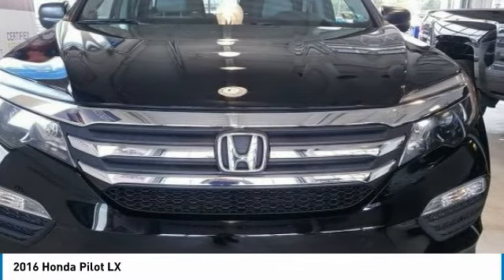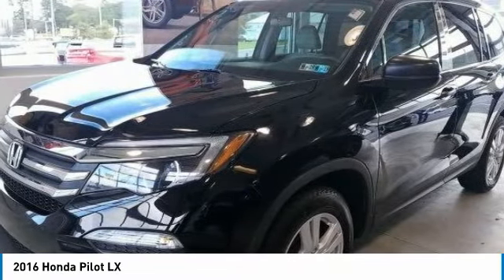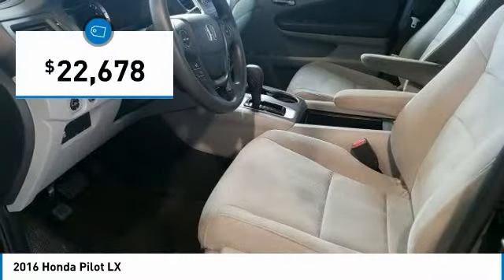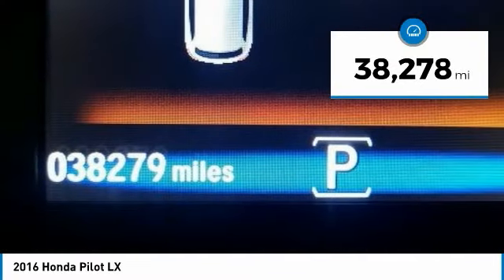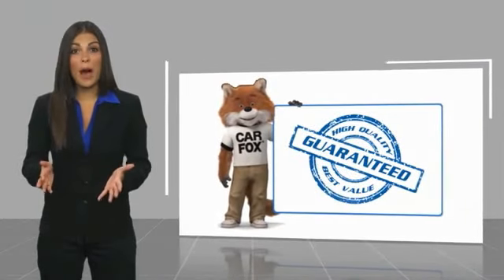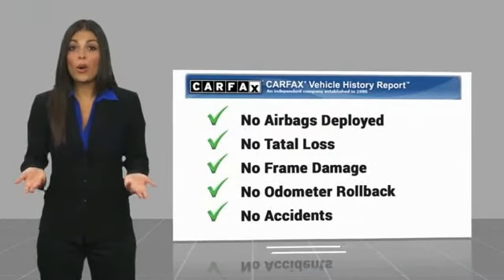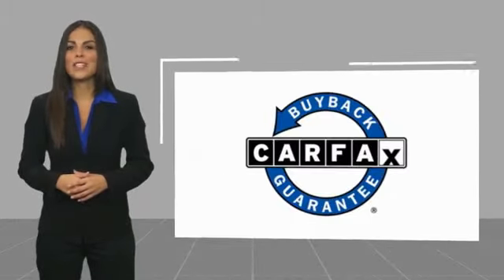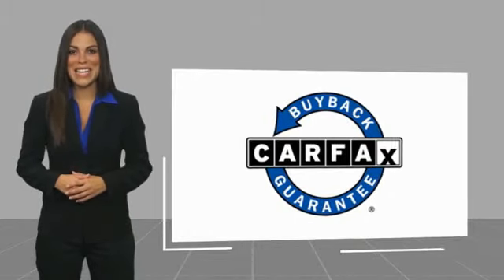2016 Honda Pilot 2016 Honda Pilot LX FOR SALE in State College, PA 606989A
Stop in today for a test drive of this U 2016 Honda Pilot

Stocker Chevrolet
701 Benner Pike

CARFAX One-Owner. Black 2016 Honda Pilot LX FWD 6-Speed Automatic 3.5L V6 24V SOHC i-VTECWe at Stocker Chevrolet appreciate your time and understand you have better things to do than shop for a new Chevrolet. That s why we price our online vehicles well below market averages! We want you to feel confident your not overpaying when you purchase your new Chevrolet at Stocker Chevrolet. Come in today and see why Stocker Chevrolet is the fastest growing Chevrolet dealerships in PA! Recent Arrival! Odometer is 11067 miles below market average! 27/19 Highway/City MPG Awards: 2016 KBB.com Best Buy Awards Winner Mid-Size SUV/Crossover 2016 KBB.com 16 Best Family Cars Three-Row Crossover/SUV 2016 KBB.com Brand Image Awards2016 Kelley Blue Book Brand Image Awards are based on the Brand Watch(tm) study from Kelley Blue Book Market Intelligence. Award calculated among non-luxury shoppers. Kelley Blue Book is a registered trademark of Kelley Blue Book Co. Inc.Call or email today to make an appointment with one of our GREAT GREAT sales professionals who will show you how easy it is to buy your new Chevrolet from Stocker Chevrolet!Reviews: The Pilot s interior is versatile with roomy rear seats; no shortage of clever storage solutions; ride is smooth and compliant in most conditions; better fuel economy than rivals; all-wheel-drive system handles poor weather with ease; high-tech safety features are available on most trims. Source: Edmunds